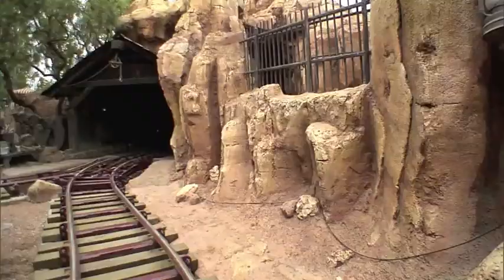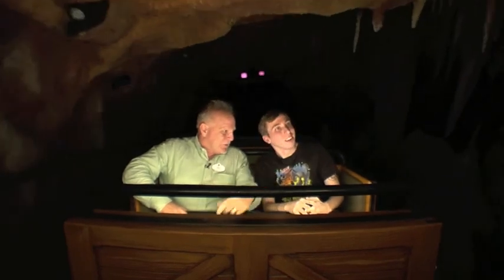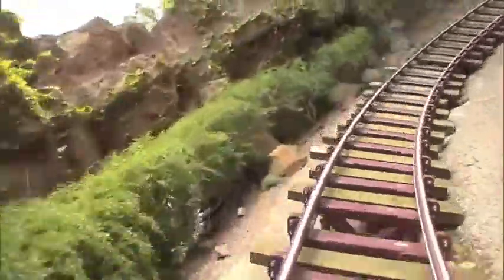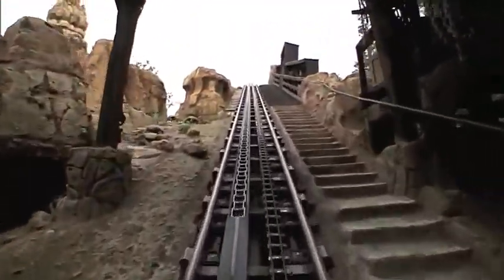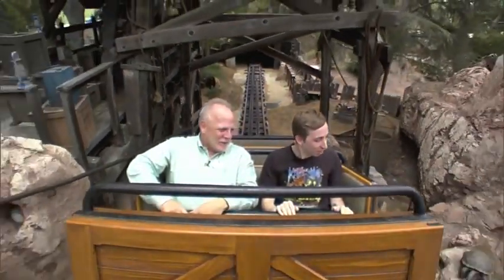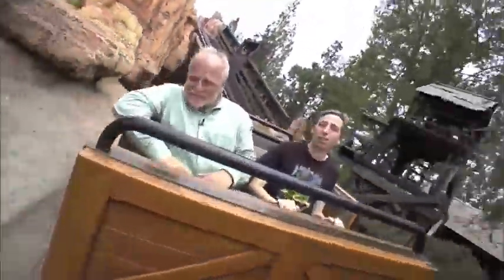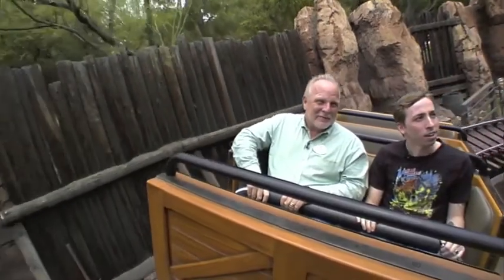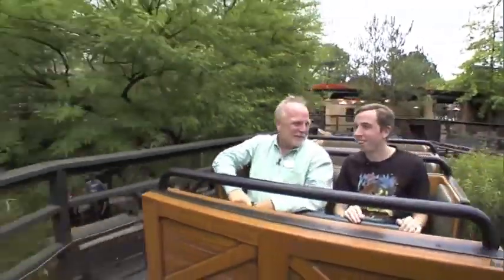Interview with Ray Spencer and Big Thunder Ride Through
As part of their 24 hour party, Disneyland invited LaughingPlace to ride through the recently refurbished Big Thunder Mountain Railroad attraction, and interview Imagineer Ray Spencer.

Interview conducted by Kyle Burbank